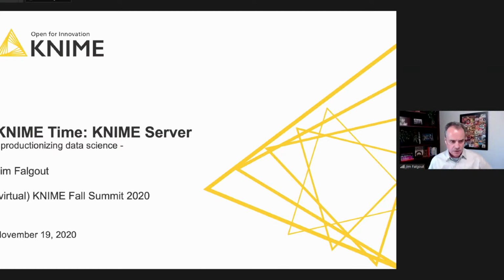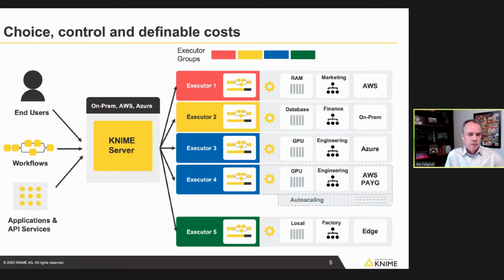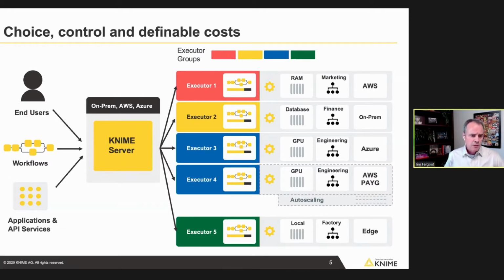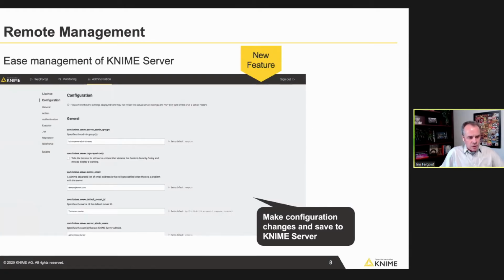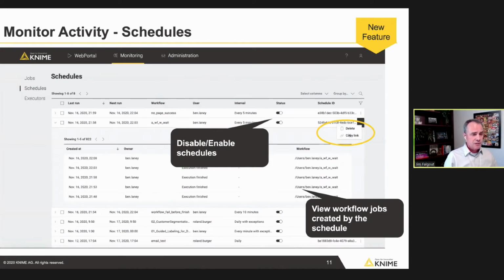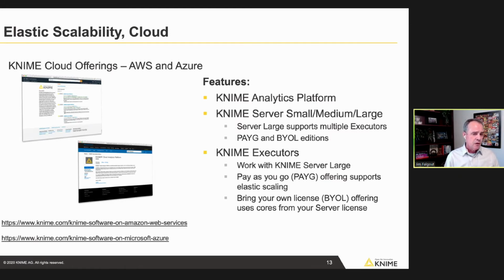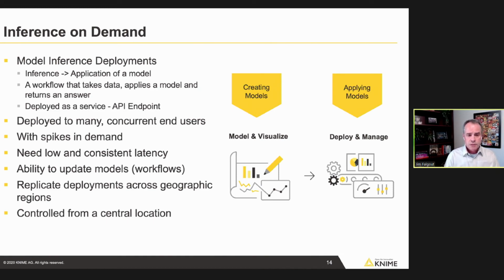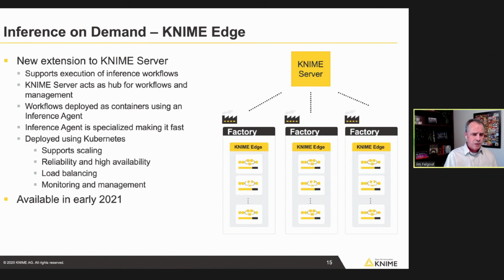KNIME Time: KNIME Server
Presented by Jim Falgout at the KNIME Fall Summit 2020.